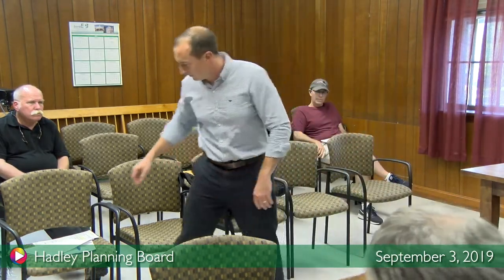Planning Board, September 3, 2019